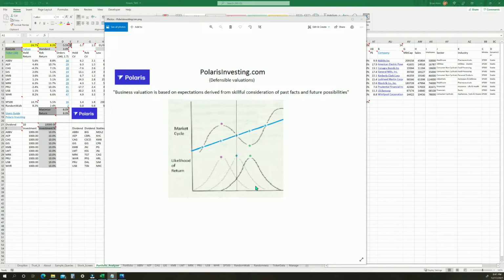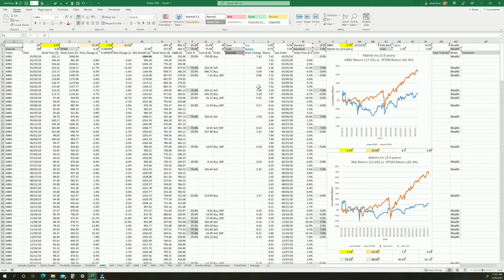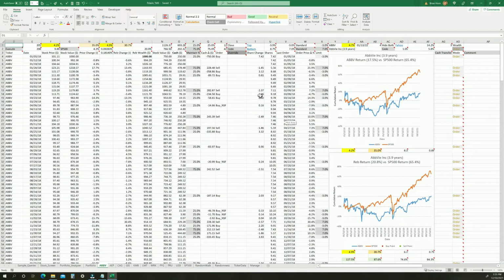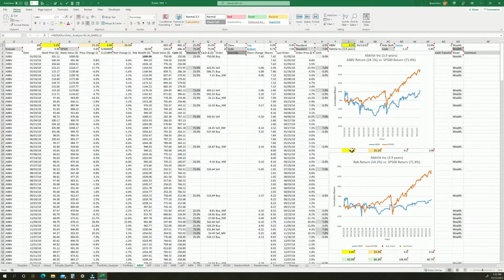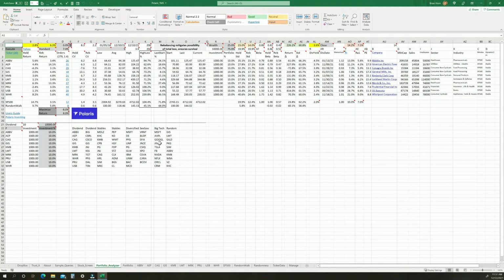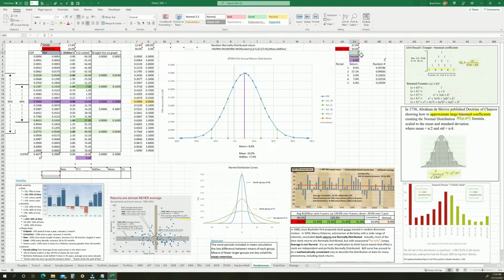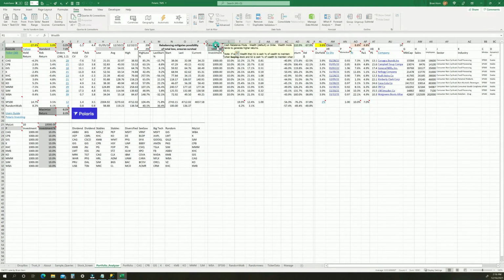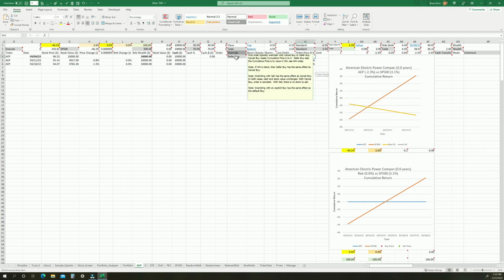Polaris TMS App - Users Guide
00:00:00 Start
00:00:19 View this video from Polaris Investing YouTube channel
00:00:44 Spreadsheet is primarily a disciplined Trade Management System (TMS) where the objective is to "be less wrong" in making trading decisions involving investments with an uncertain future.  Its secondary purpose is Cash Management.
00:01:16 Gamblers ruin.  Need to hold enough cash to live another day.
00:01:49 Cash - financial valium
00:02:04 Ideal stocks are Equity Bonds/Franchises/Consumer Monopolies, quality businesses that have high returns on unlevered minimal capital
00:02:37 Rebalancing/Volatility Harvesting/Swing Trading.  More befitting to call Polaris TMS Cycle Trading - buy on pullbacks (buy dips, sell rips).  This approach was first suggested by Information Theorist Claude Shannon.
00:03:24 Kelly Criterion used to compute optimal percentage of wealth to wager on a bet
00:03:40 Bet your beliefs.  Beliefs based on unique insight.  John Kelly called this a private wire.
00:04:29 Ed Thorpe, MIT mathematician, became famous using concepts derived from Shannon's and Kelly's work for gambling
00:04:40 Approaches boil down to maximizing geometric return.  Some economists, notably Paul Samuelson, have taken issue with these approaches.
00:05:07 Book Fortune's Formula by William Poundstone - numinous that there is a link between Information Theory and Investing
00:05:39 Beware of overfitting to past data.  Best to use past data as a guideline and incorporate unique insights about the future.
00:06:17 How to get the spreadsheet
00:06:47 How to use the spreadsheet
00:06:51 Cells with grey backgrounds indicate user input expected
00:07:05 Thresholds/Limits - also referred to as guardrails or trigger points
00:07:30 Cumulative decrease and increase trigger points - trigger buying and selling
00:07:53 Cash Rebalance thresholds - how much cash to maintain when a trigger is hit
00:08:13 Cumulative Price change modes - Standard or Scaled
00:08:43 Cash Rebalance modes - Wealth or Order.  Wealth mode protects against Gamblers Ruin.  Order mode can lead to insolvency.
00:09:23 How to use the Ticker Worksheet
00:12:18 Non-Sufficient Funds (NSF), order typically cancelled
00:14:00 Order Override, Column S  - Cancel, Defer, Buy, Sell
00:15:07 Cumulative Price Mode - Standard, Scaled, Off
00:20:58 Buy/Sell Thresholds, Column P.  Change takes effect immediately.
00:22:06 Cumulative Price Decrease/Increase Thresholds, Column X.  Change takes effect on next order, NOT current order.
00:22:25 Case Rebalance Mode, Column AO - Wealth, Order
00:22:30 Comment, Column AP.  Comments can be entered anytime and are never automatically cleared.
00:22:33 Cash Transfer, Column AG. Transfer applied BEFORE order executed.
00:22:57 Order Override, Column S.  Can manually enter an Order in any row, regardless of value in Column R.
00:27:40 Graph selections
00:29:05 How to use the Portfolio Worksheet
00:29:59 How to use the Portfolio Analyzer Worksheet
00:35:41 Maximize Return - optimal Cumulative Price Change triggers
00:38:53 How to use the Stock Screen Worksheet
00:39:37 How to use the RandomWalk Worksheet
00:42:26 How to use the Randomness Worksheet
00:49:25 Example of using the spreadsheet - Select Tickers phase, Trade Management phase
00:57:46 Auto Action
00:59:51 Example of how to scale into a new position
01:01:23 Override initial Buy Order
01:02:25 Stocks that perform best are those whose past price movements are likely to be similar in the future and with their ending price being around their starting price with moderate volatility between
01:02:40 Wrap-up